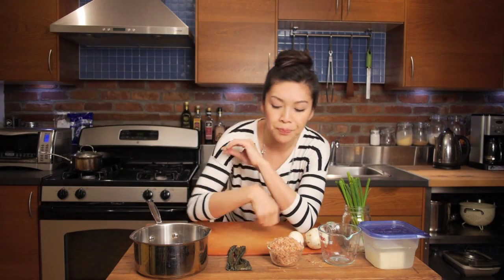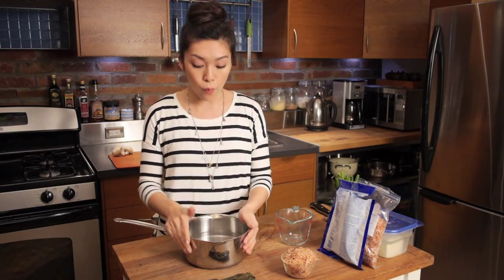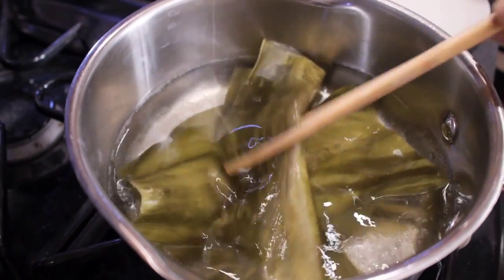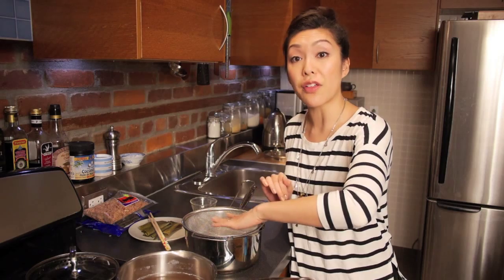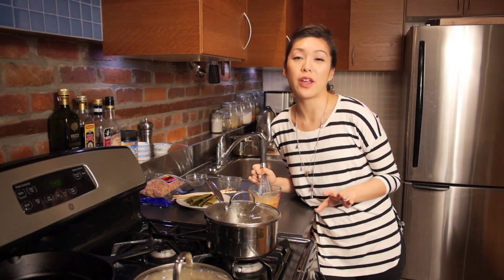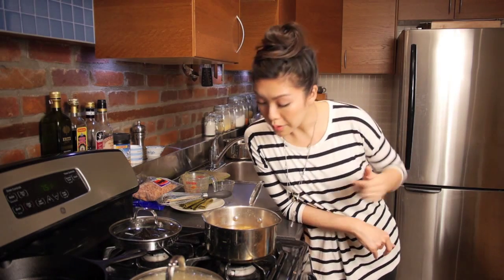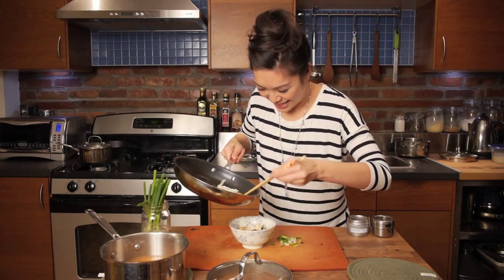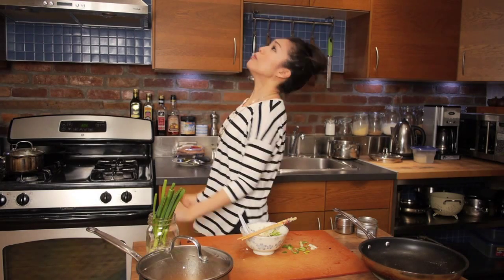Homemade Miso Soup with a Twist I Debbie Wong's Wok and Gong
Debbie shows how to make an authentic Dashi for a bang-on miso soup; AND a yummy twist to this simple classic. Want an ingredient list and more Wok and Gong?

Ingredients:

4 cups water
2 sticks Kombu
1 cup Bonito Flakes
3 tbsp Miso
1 button mushroom
1 stalk green onion
1/4 cup cubed tofu
1/2 cup cooked Japanese rice
1 egg
Japanese chili powder/ sesame seeds (optional)